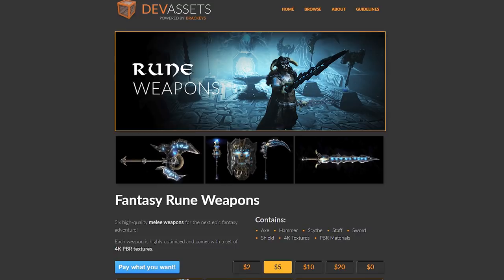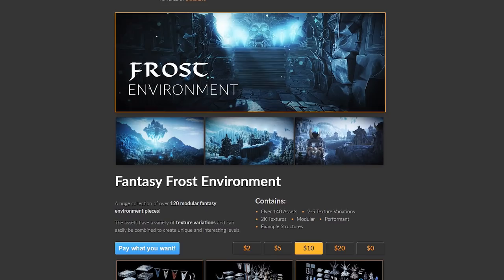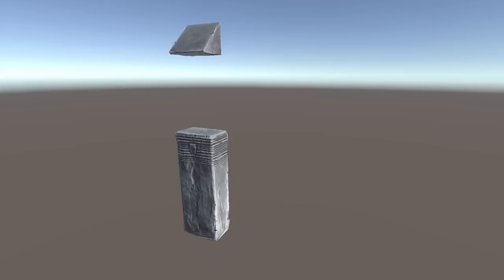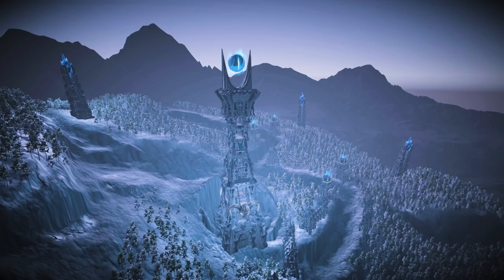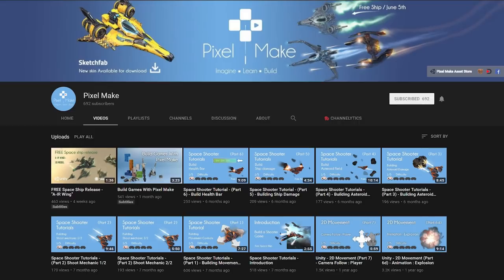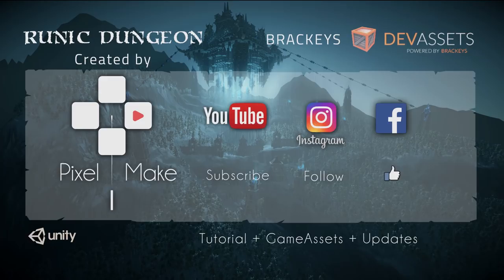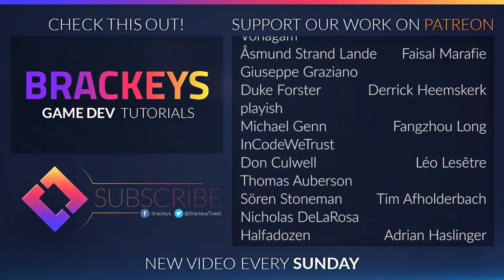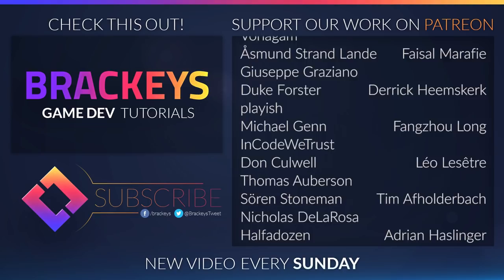NEW FANTASY PACKS! Download Now!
Awesome dark fantasy packs now on Dev Assets!